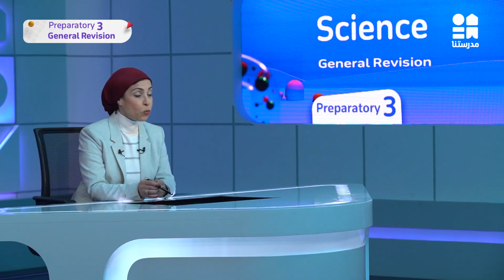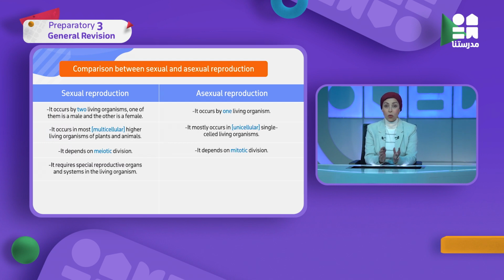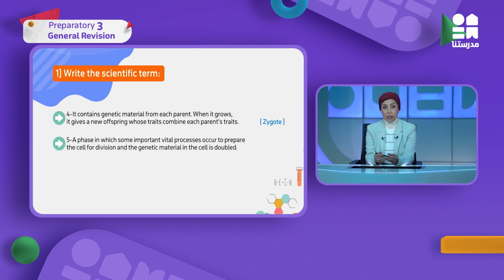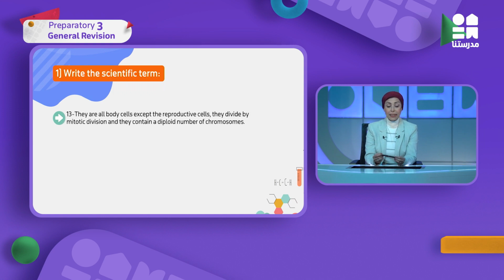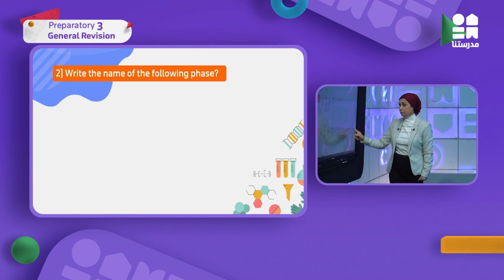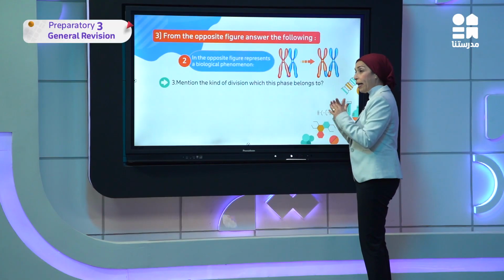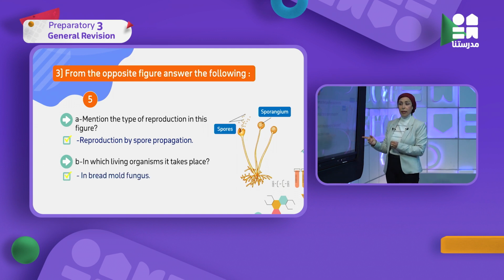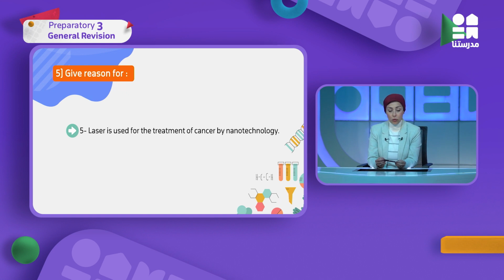General Revision | الصف الثالث الإعدادي | Science - Part 5